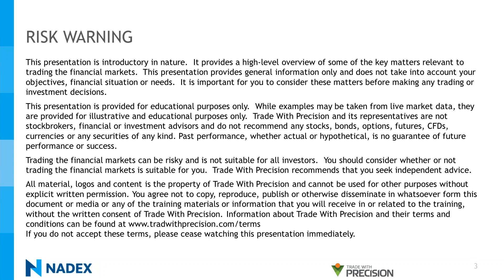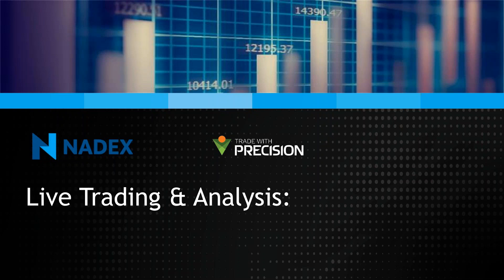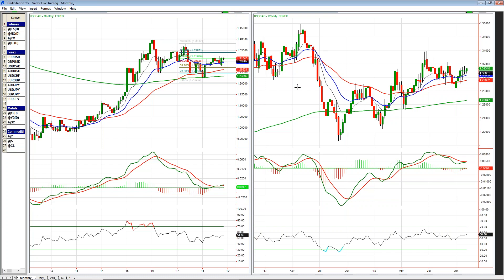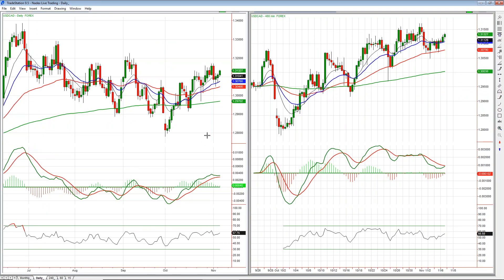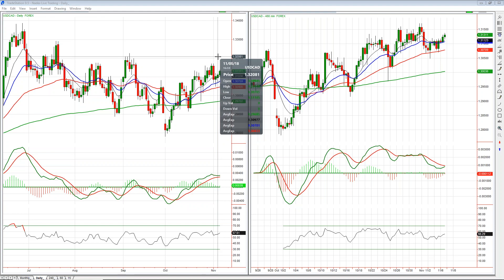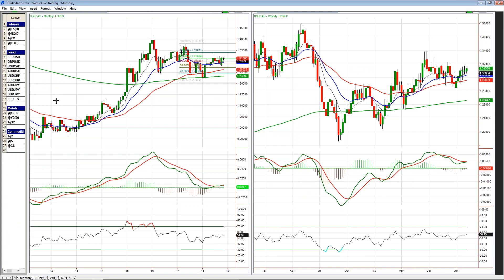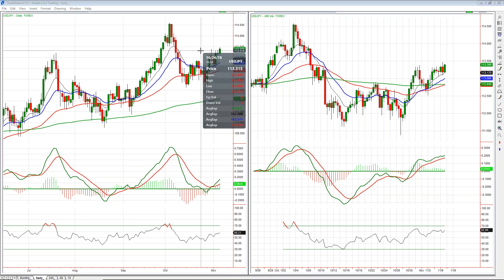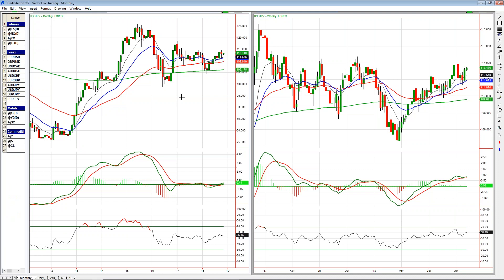Live Technical Analysis Market Movers November 6th, 2018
Free practice account Market focus this week will be on the Kick start your trading each Tuesday with this regular feature from the trading team at Trade With Precision. With so much going on in the market each week, how can we spot opportunities across multiple markets and time frames? Join us weekly for this insightful live webinar where we will focus on technical and trend analysis across major markets to answer this question, plus

• Utilizing a trading strategy for long and short positions
• Building your own trading strategy using technical analysis
• View on current markets for the week ahead
• How to trade your strategies with Nadex Binaries and Spreads
• Market scenarios, possible outcomes and set-ups to consider
• Market moving news events for the week ahead

Trading on Nadex involves financial risk and may not be appropriate for all investors. The information presented here is for information and educational purposes only and should not be considered an offer or solicitation to buy or sell any financial instrument on Nadex or elsewhere. Any trading decisions that you make are solely your responsibility. Past performance is not necessarily indicative of future results. Nadex contracts are based on underlying asset classes including forex, stock index futures, commodity futures, and economic events.
Trading can be volatile and investors risk losing their investment on any given transaction. However, the design of Nadex contracts ensures investors cannot lose more than the cost to enter the transaction. Nadex is subject to U.S. regulatory oversight by the CFTC.